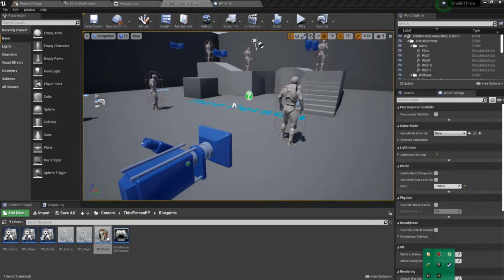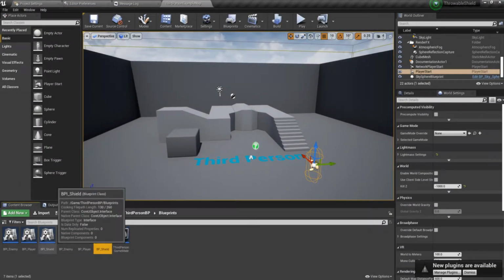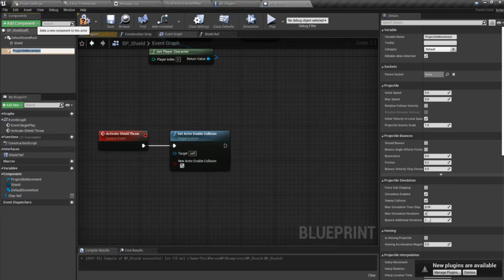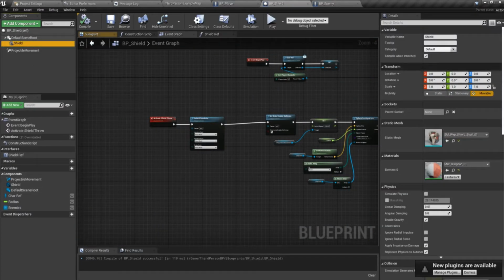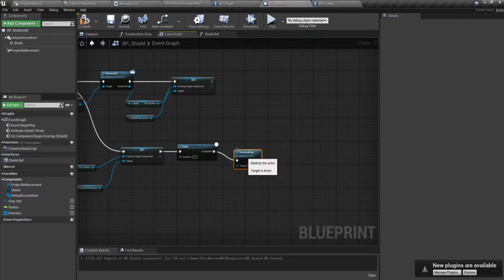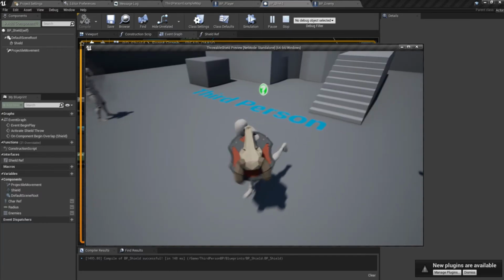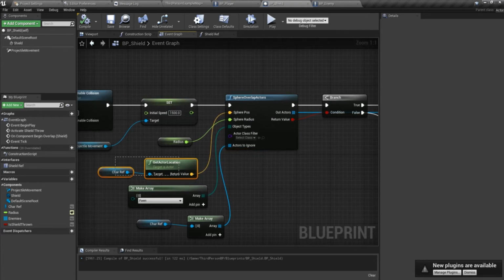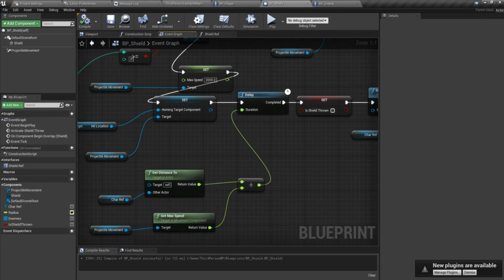UE4 Captain America Shield Tutorial !!!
In this tutorial I show you how to make a Captain America style Shield where you can throw the shield and any enemies within the radius will automatically get hit and then it will return to you.